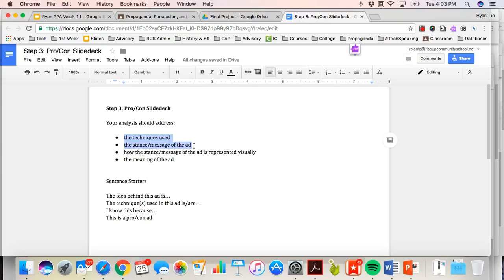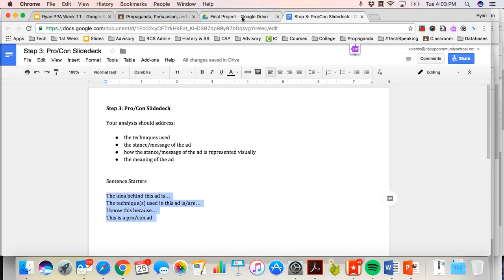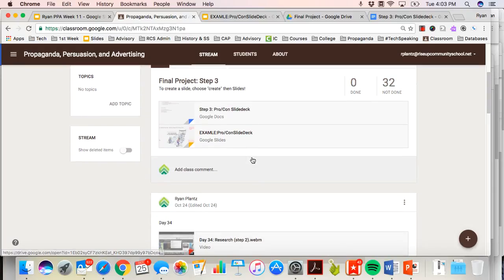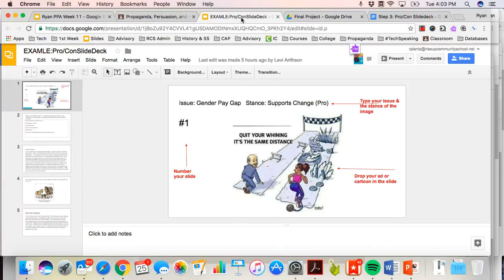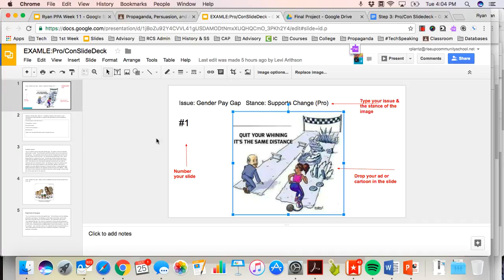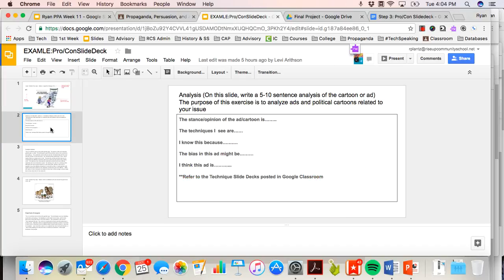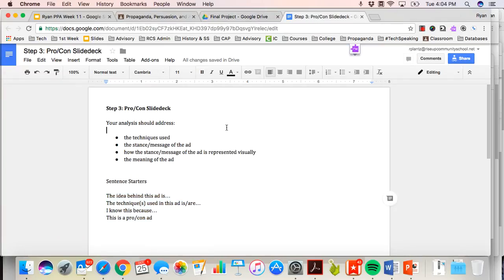Day 35: Step 3